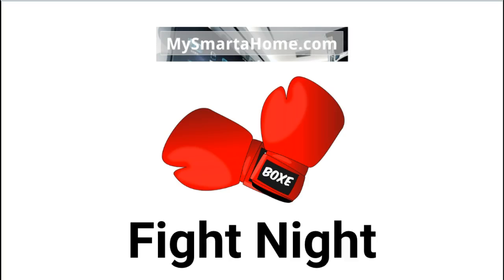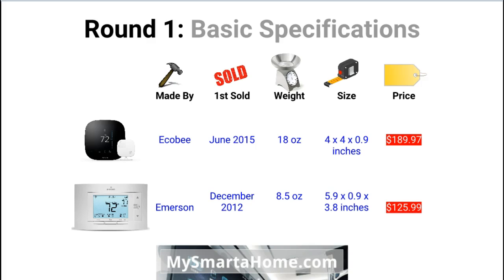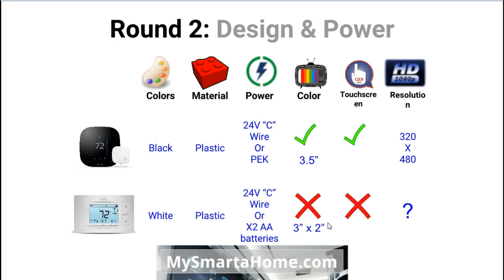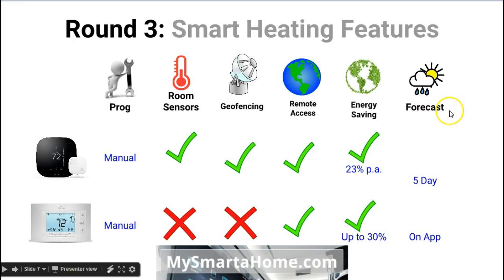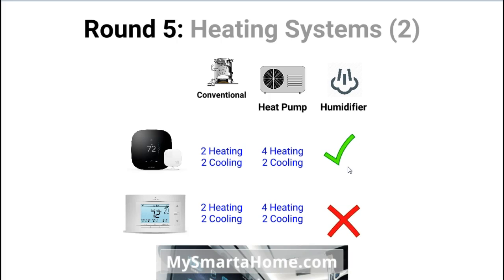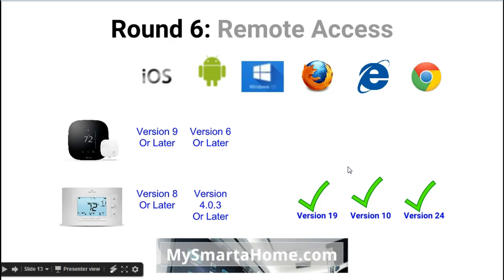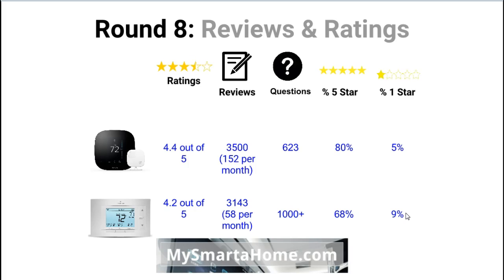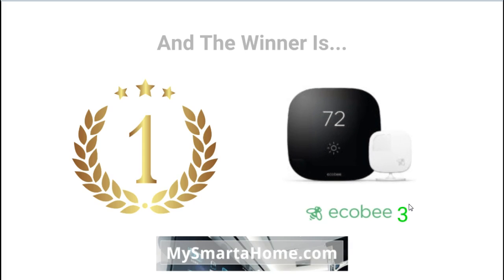Best Smart Thermostat 2017: Ecobee3 vs Sensi UP500W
Welcome to my video in which I compare two smart thermostats that people are interested in in 2017- the Ecobee3 and the Sensi UP500W.

I present my product comparisons as a boxing match to make the review more entertaining.

I compare different technical details of the thermostats and I divide these details into sections or boxing rounds.

This video comparison has 8 rounds in it-

(Round 1) Basic Specifications
(Round 2) Design & Power
(Round 3)  Smart Heating Features
(Round 4) Heating System
(Round 5)  Heating Compatibility
(Round 6) Remote Access
(Round 7) Home Automation
(Round 8) Reviews and Ratings

and

I hope that this video helps you to make the right choice for your next smart thermostat.

Please leave me some feedback.
*Are any of my specifications wrong?
*What are the most important smart thermostat features for you?
*How could I make this review better?